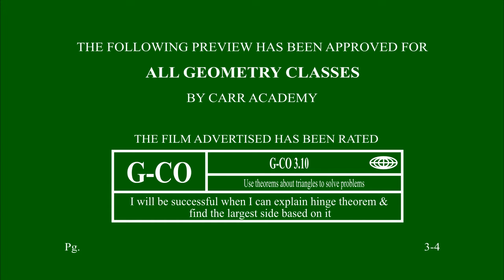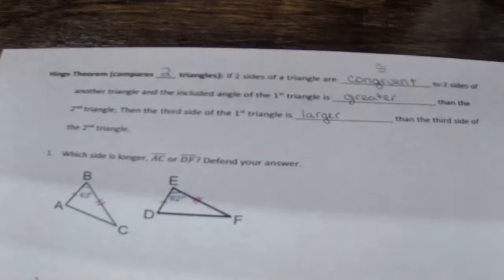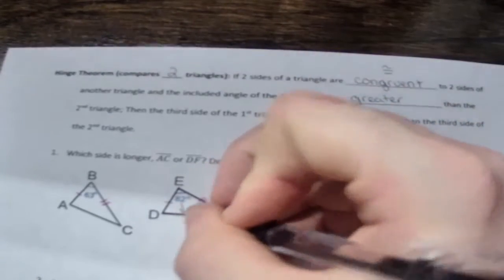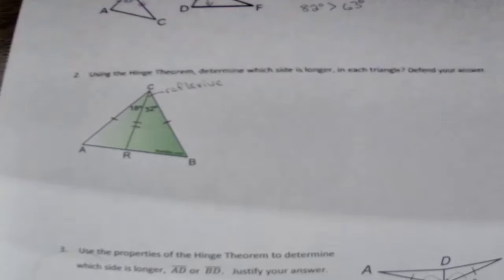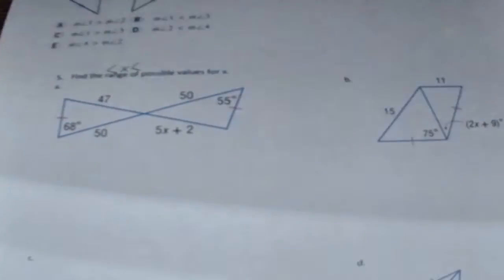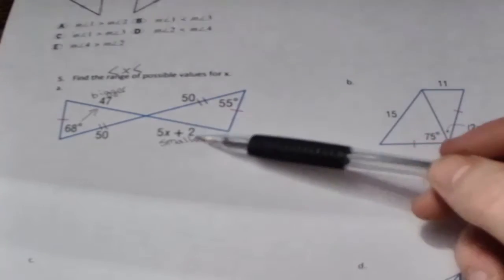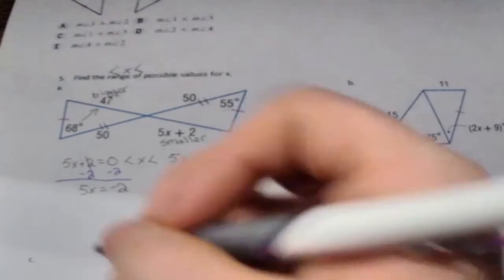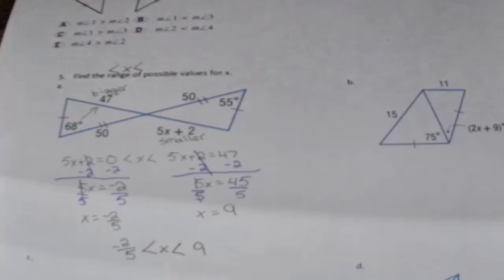Triangle Inequality Pg. 3-4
These pages go over hinge theorem!